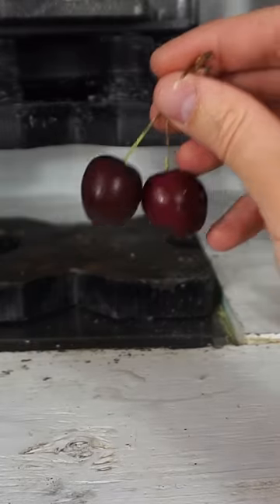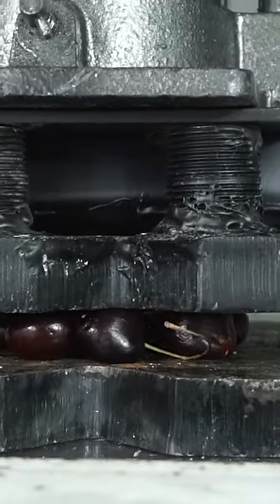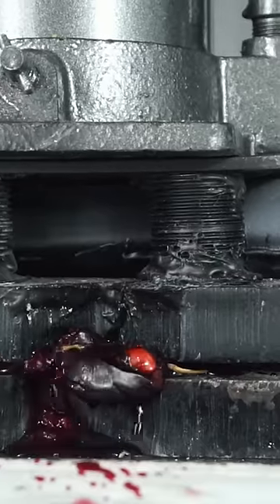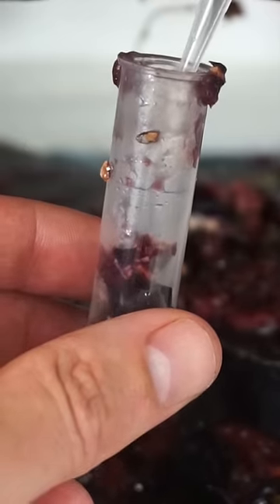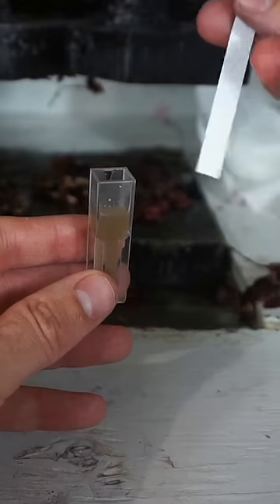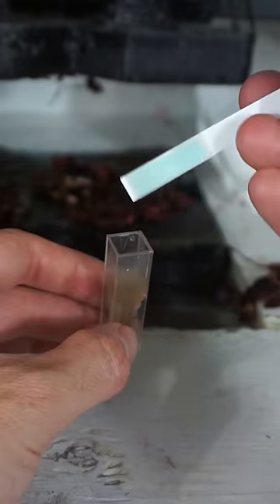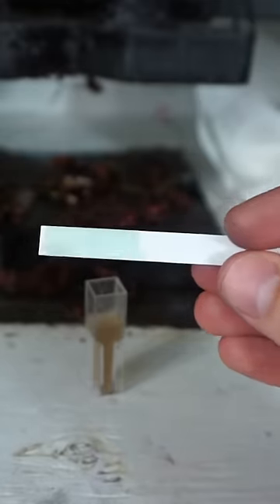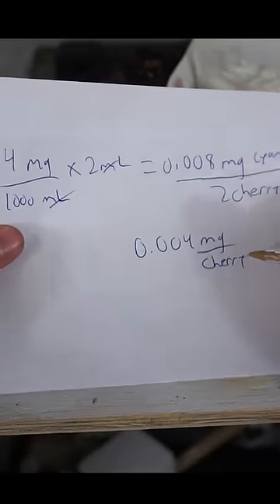Does Eating Two Cherries Kill You?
I test how much cyanide is in cherries